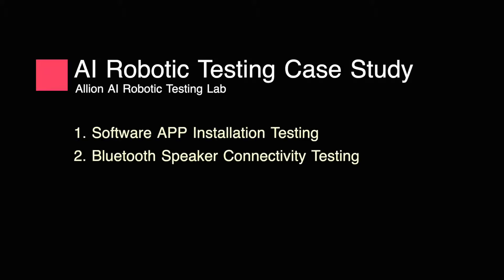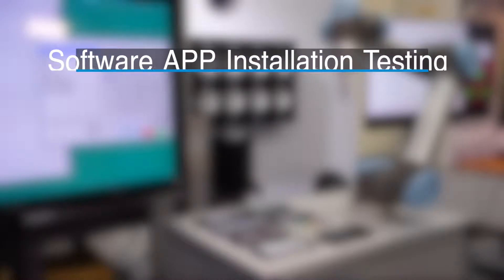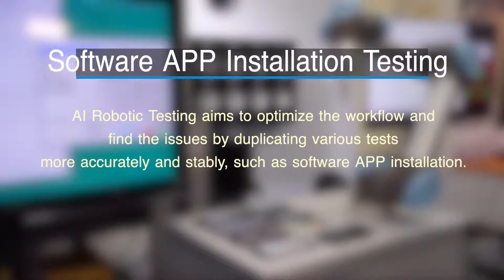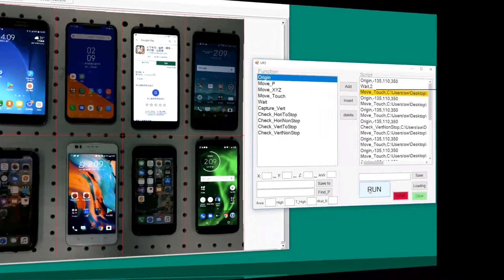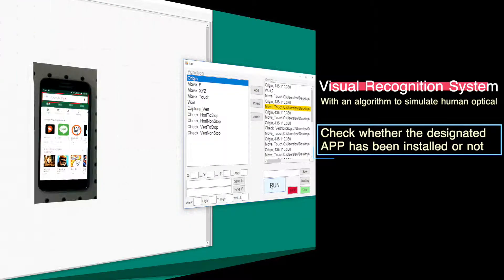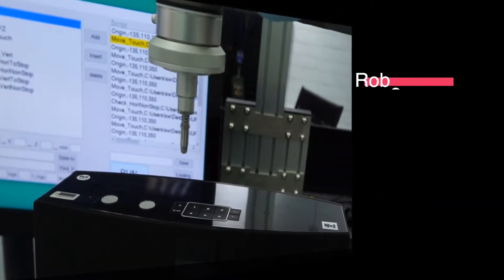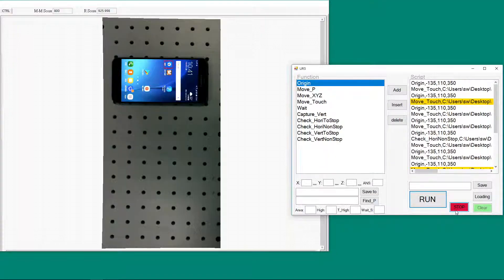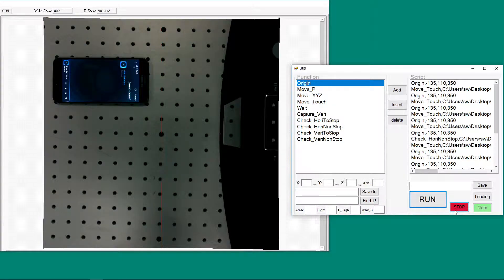AI Robotic Testing-Two Case Studies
In this video, Allion Robotic Testing lab will present you the Software APP Installation Testing, and Bluetooth Speaker Connectivity Testing.